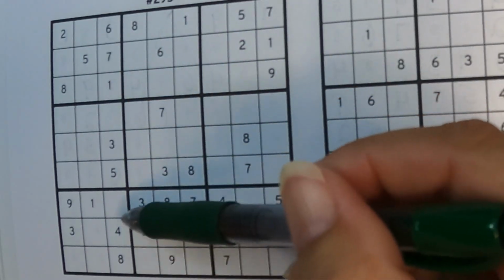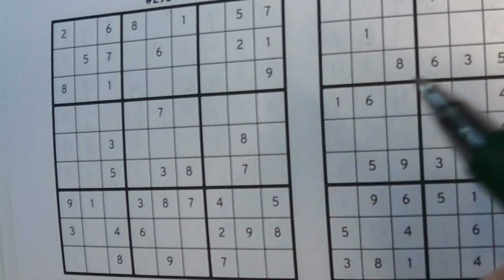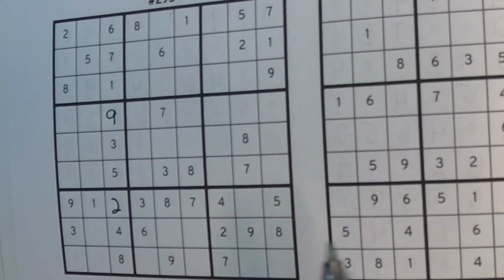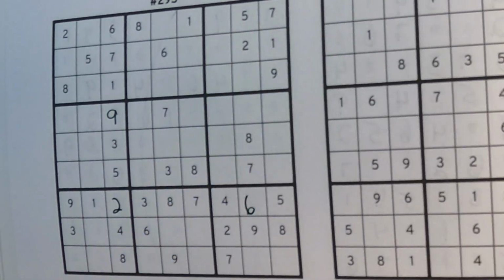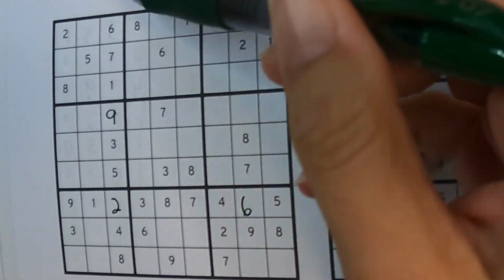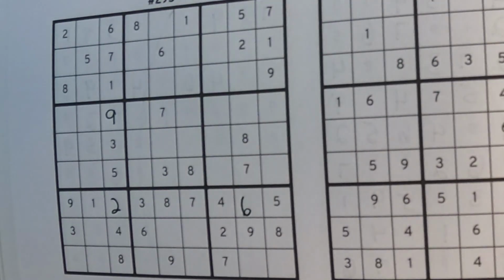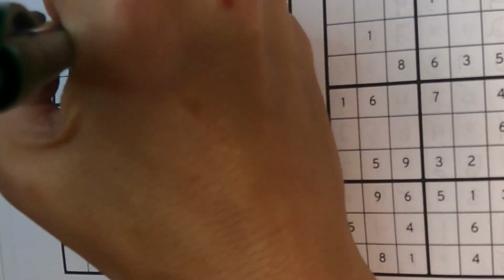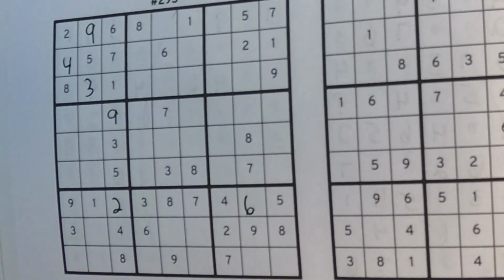Let's Sudoku! Volume 3 Puzzle #295